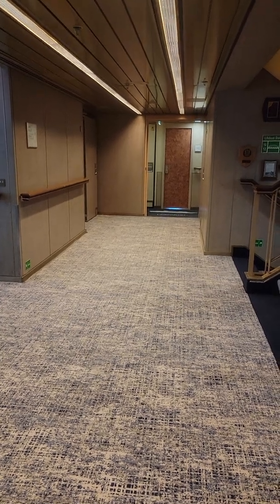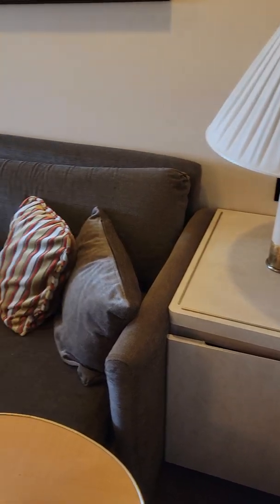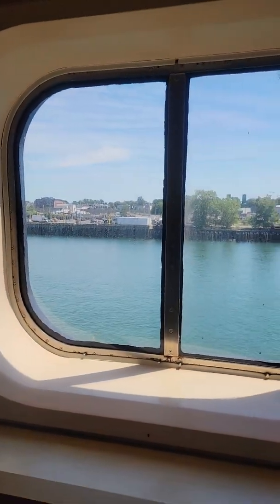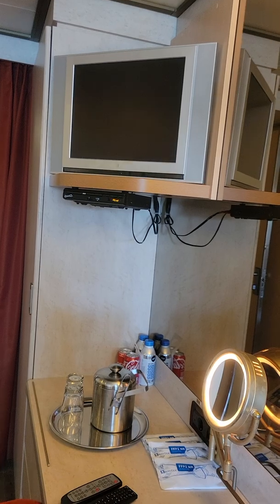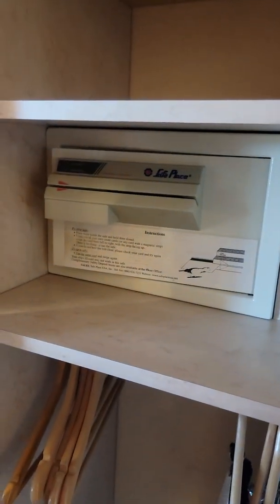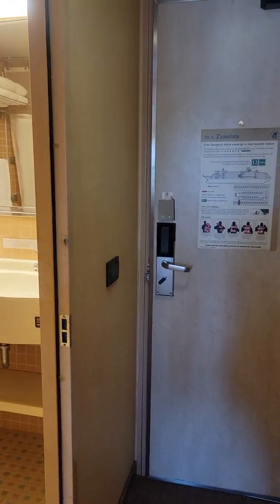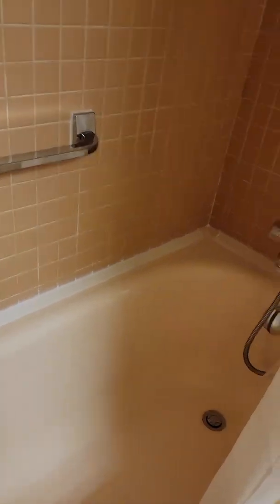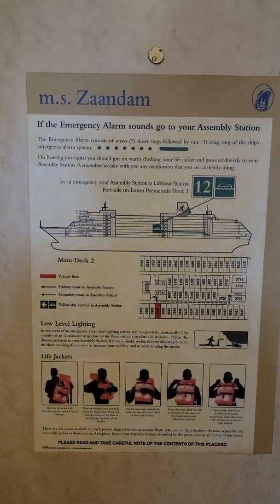Holland America Zaandam Oceanview Cabin 2654